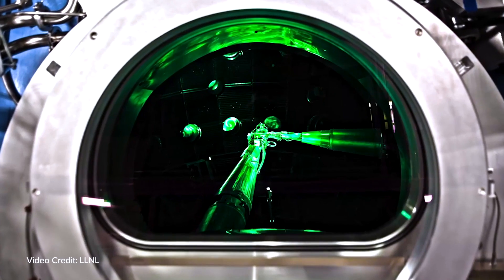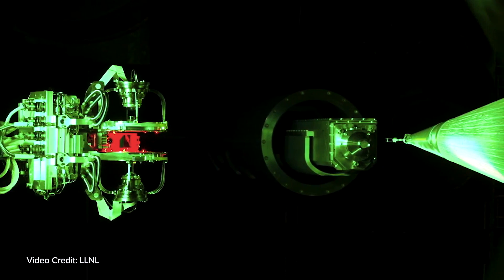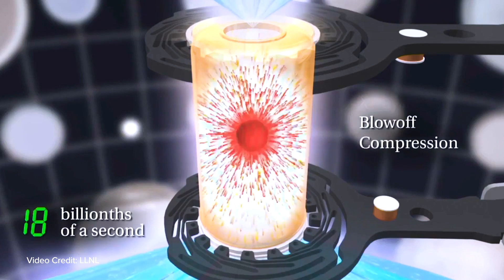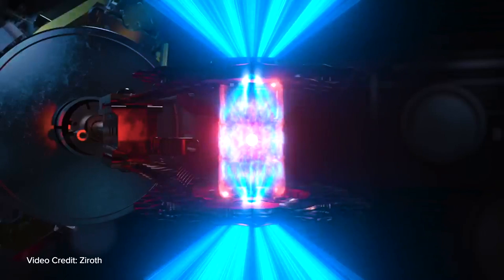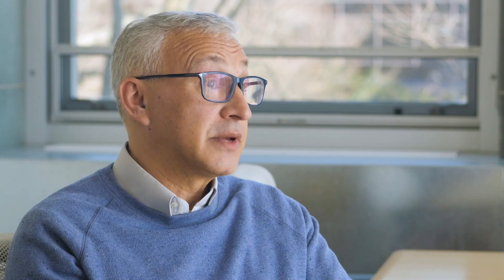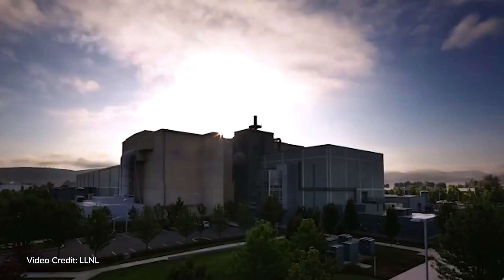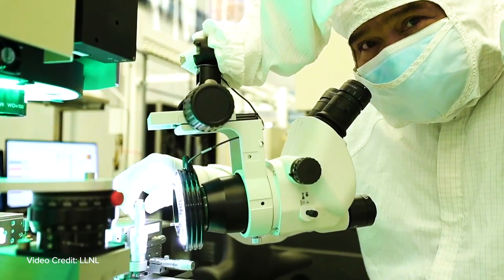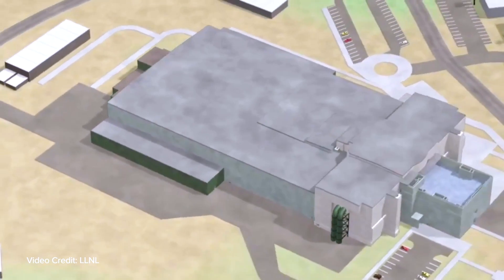Dr. Omar Hurricane | Inertial Confinement Fusion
Fusion is the plasma process that powers the sun, and is potentially a nearly limitless source of power on earth which, if controlled, can put green electricity on the grid. However, achieving this goal requires controlling the extremely intense plasmas that produce fusion, a hugely difficult problem.

In this video, Dr. Omar Hurricane of Lawrence Livermore National Laboratory, discusses one approach to achieving fusion, inertial confinement fusion (ICF) wherein the world’s most energetic laser implodes a small pellet containing deuterium and tritium (D-T) to fuse those atoms together and release tremendous energy. Dr. Hurricane shares the many year effort at the National Ignition Facility to successfully demonstrate ICF gain – more energy produced by ICF reactions than laser energy delivered to the pellet, a necessary milestone on the way to fusion power generation.